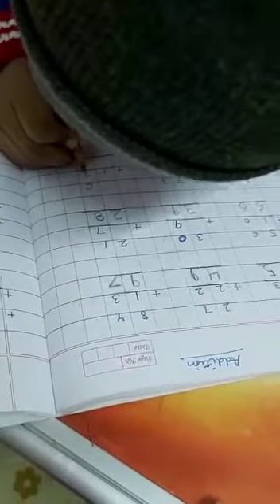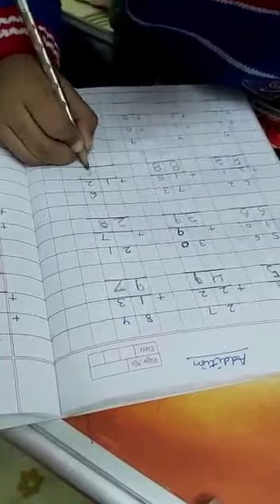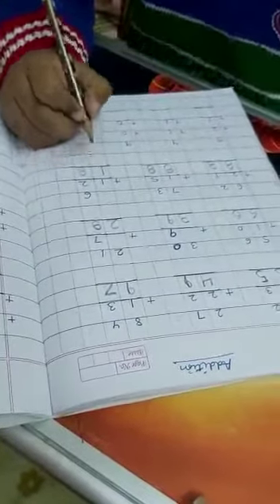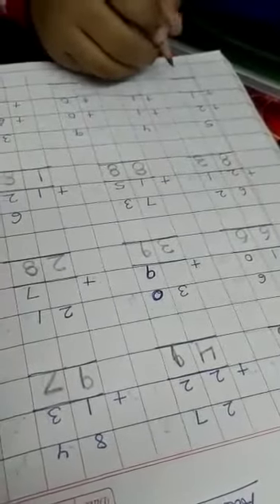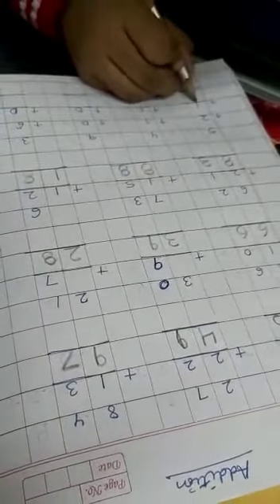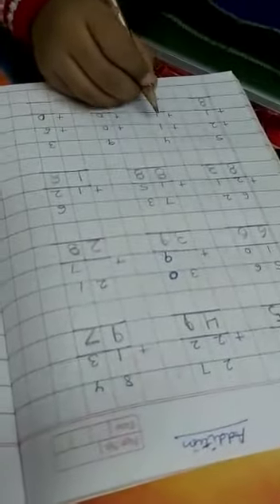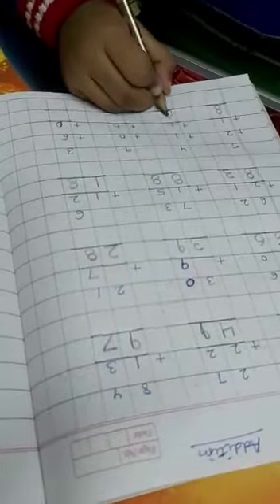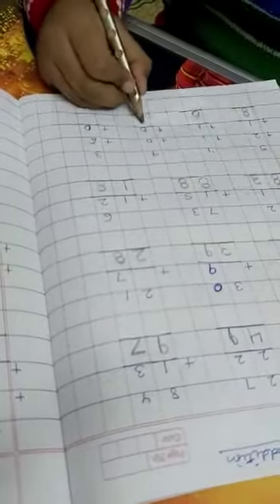4 years old doing addition | Addition Practise for Kids | Nevaan Doing Addition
Video from Nitesh